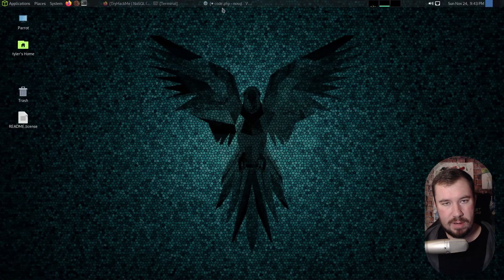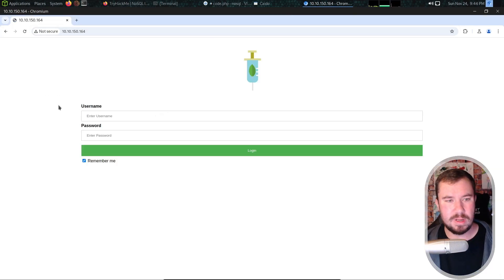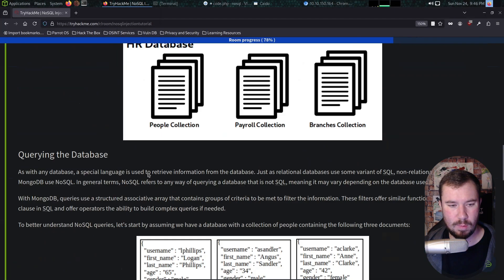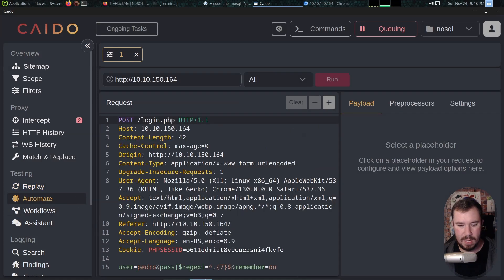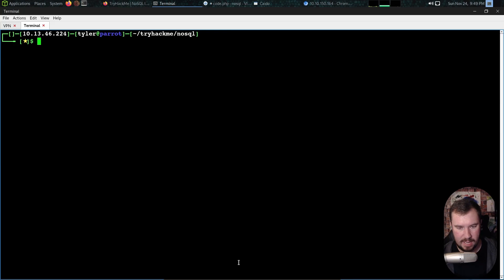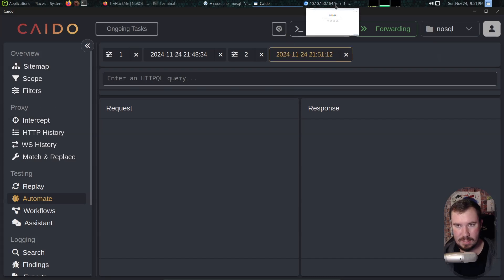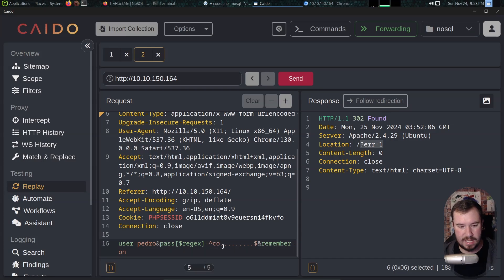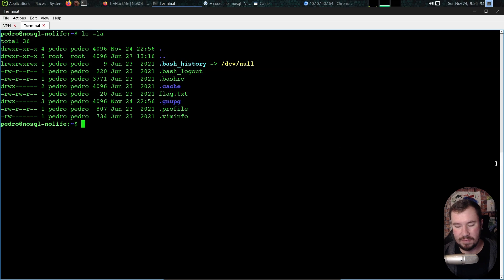Hacking Web Apps: NoSQL Injection!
📚 Resources:
Enroll in my Courses (search for Tyler Ramsbey)

You've likely heard of SQL Injection but have you heard of NoSQL Injection?

In this video, I provide a detailed explanation of NoSQL Injection and we get hands-on with both an authentication bypass and pulling a user's clear text password with NoSQL Injection.

Finally, I share a custom script I created to automate the process.

(Shout out to @TryHackMe for the excellent lab!)